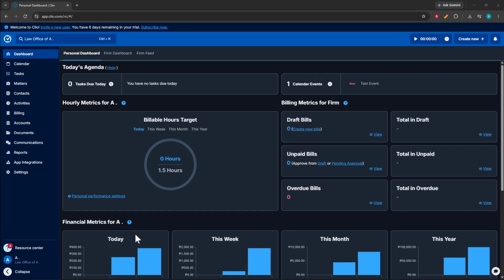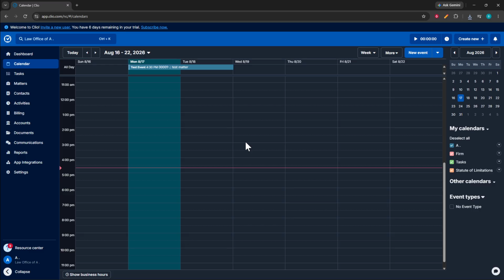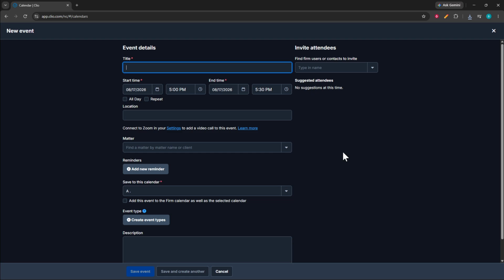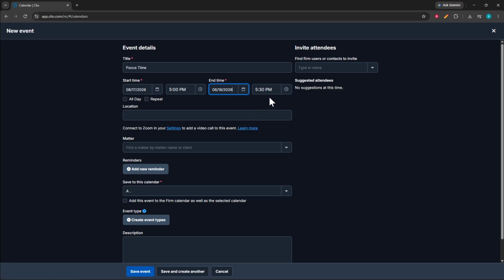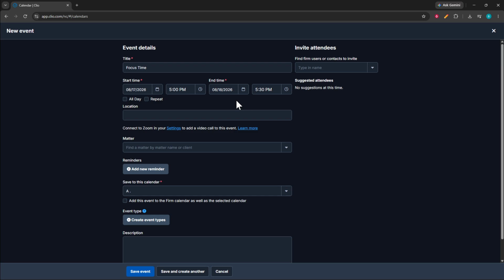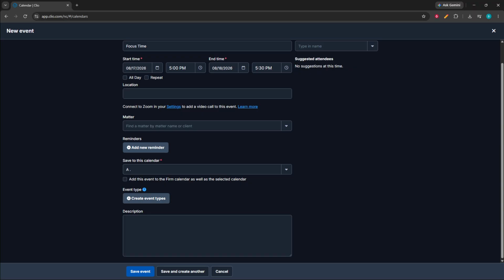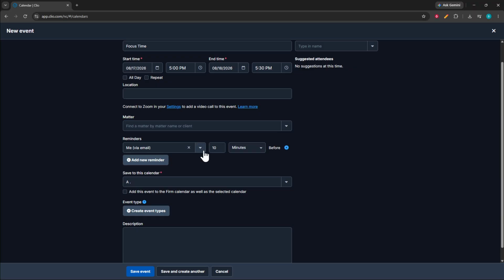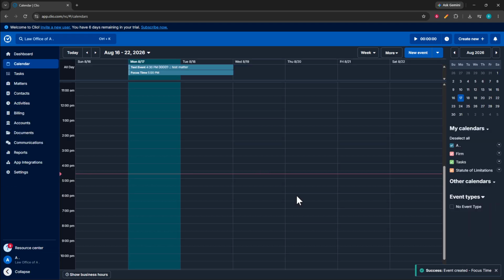How to Block Time on Your Calendar in Clio Manage [2026 Step By Step Guide]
In today's video, I'll show you how to block time on your calendar in Clio Manage step by step. Whether you're reserving time for client work, court preparation, meetings, or other important activities, this guide will help you organize your schedule.

You'll learn how to access the Calendar, create a new calendar event, choose the date and time, enter the event details, and save the time block in Clio Manage.